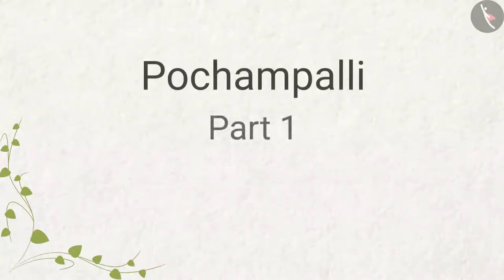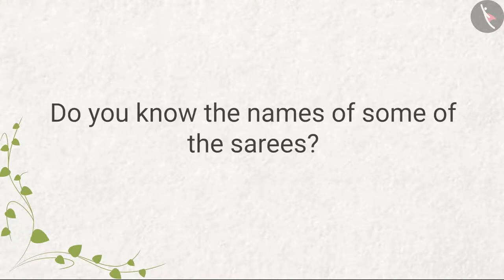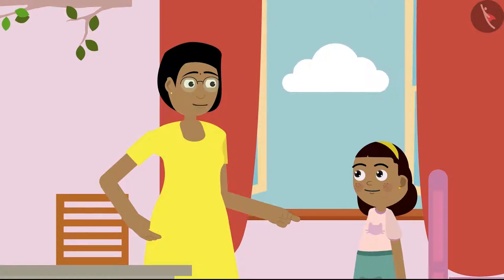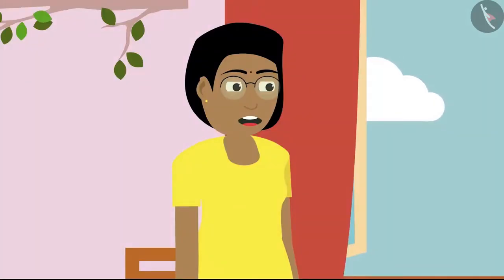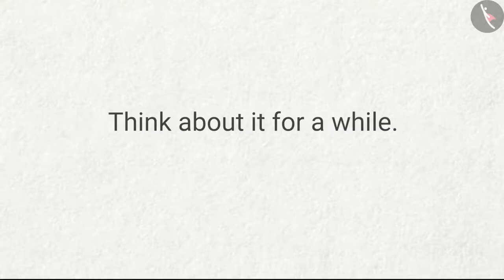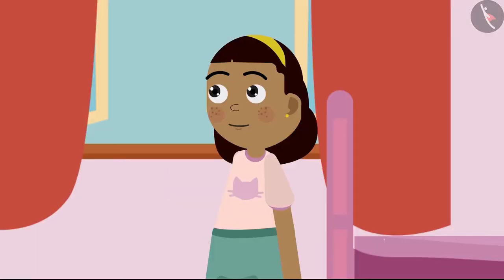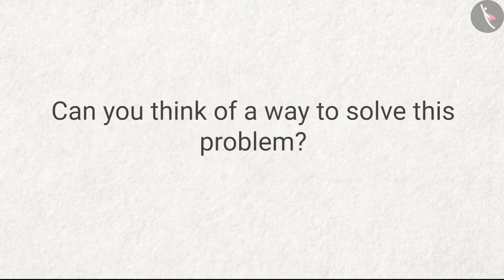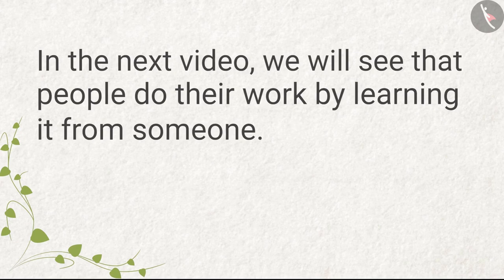Weaver's world | Part1/2 | English | Class 4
Class 4 | NCERT | Weaver's world | Part1/2 | English | Class 4 | Pocham Palli | People Around us

In this video, we will study about Pocham Palli.